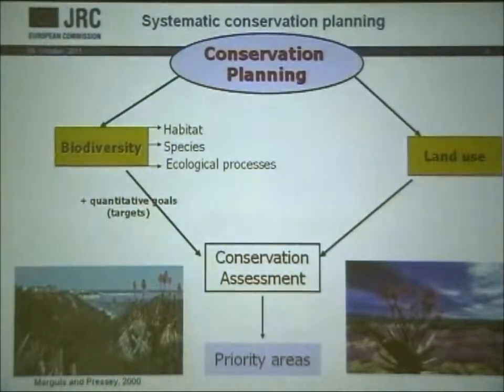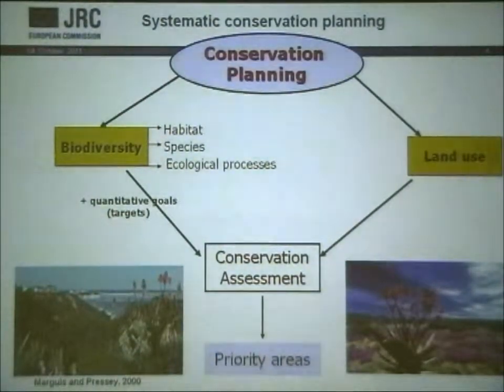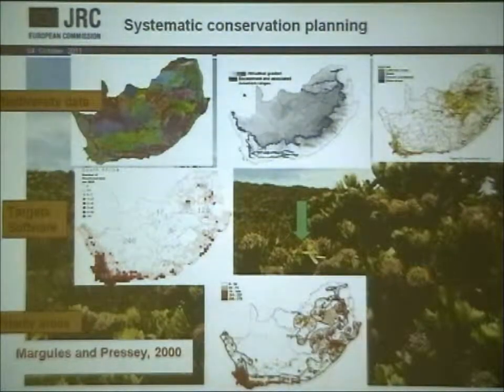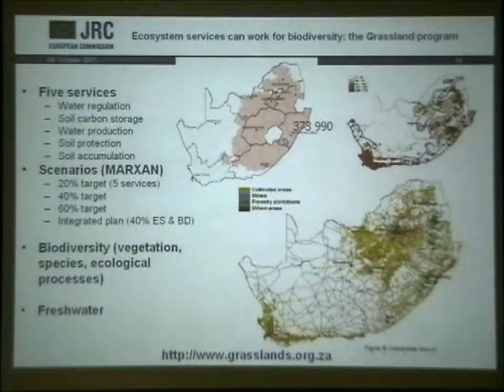ESP Conference 2011 Identification of Protected Areas by Benis Egoh (Joint Research Centre-EC)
The presentation on this video explains how Protected Areas are selected to meet biodiversity conservation goals and how these areas safeguard the ecosystem services.
You can find Power points shown in this video, other videos and presentations and descriptions of the conference, keynotes, workshops and sessions on the ESP Conference

The Ecosystem Services Partnership (ESP) organized its 4th International conference "Ecosystem Services: integrating Science and Practice" from 4-7 October 2011, hosted by Wageningen University, The Netherlands.
The main aim of the conference is to provide a forum for researchers, practitioners and policy-makers to exchange information and ideas about new developments and pressing issues on the Science and Practice of Ecosystem Services (ES).

The Ecosystem Services Partnership is a worldwide network to enhance the science and practical application of ecosystem services in planning, management and decision-making.

For information on the next ESP conference please see the ESP conference